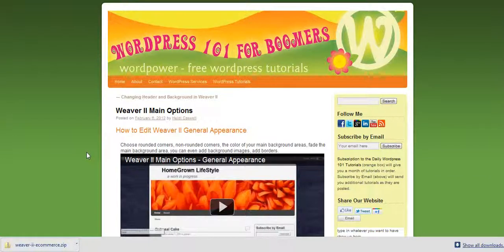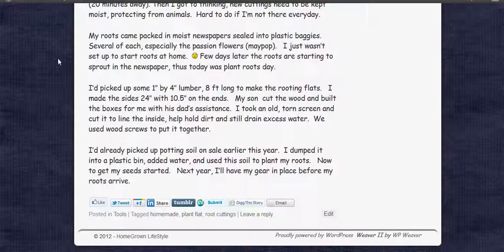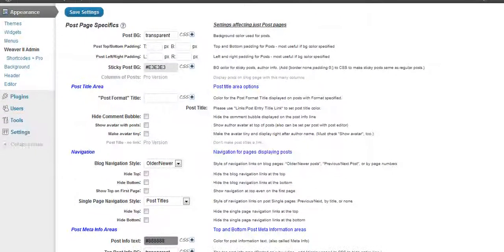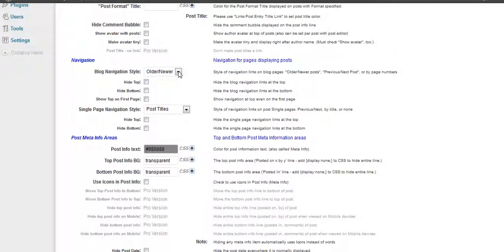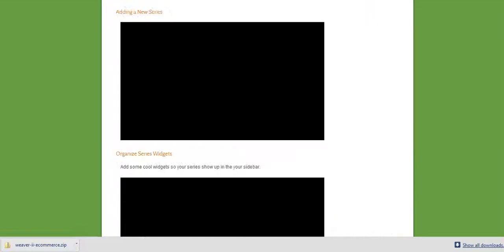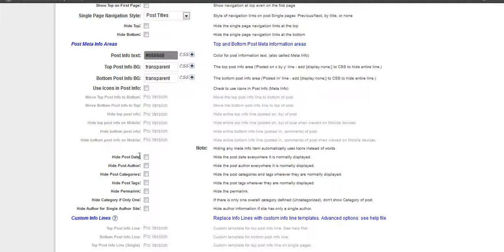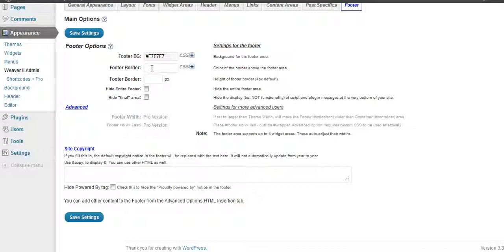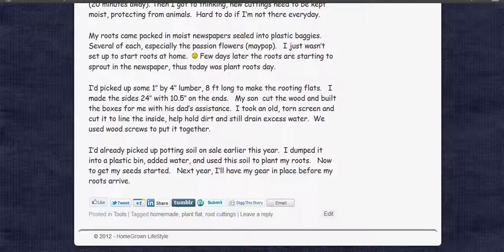How to Edit Post and Footer Areas in Weaver II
Change the style of your post and footer areas, hide or show various post meta tags, change colors, how to remove the "powered by" credits, add to your copyright area, and more.